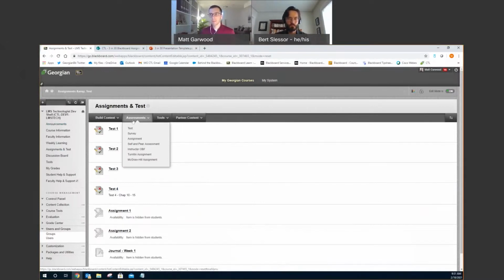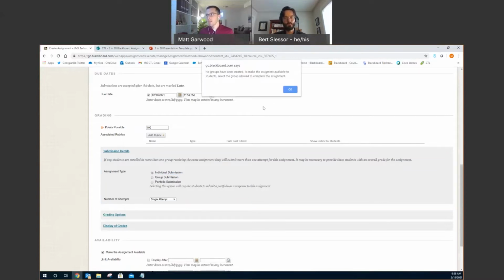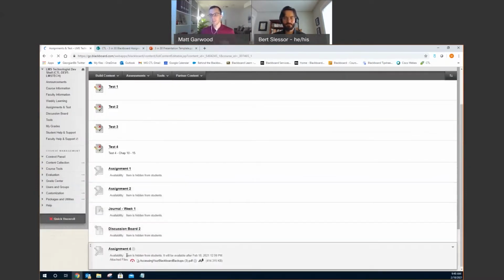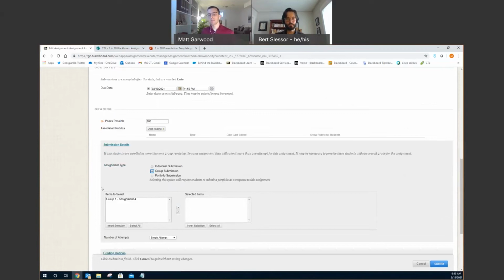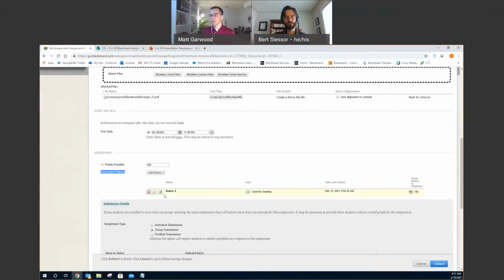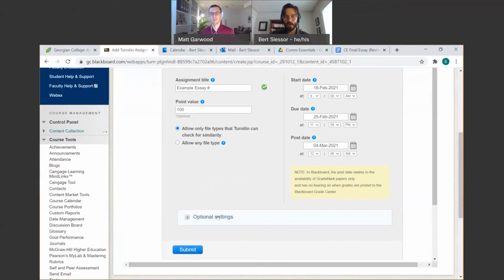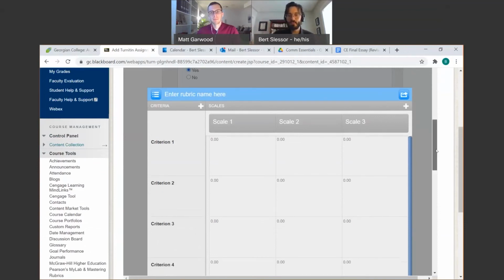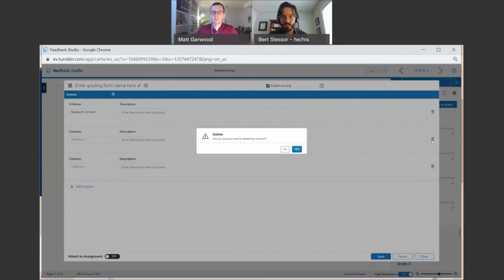3 in 30 - Blackboard Assignments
Welcome to 3 in 30, a series of webinar-style drop-in sessions exploring a wide variety of topics related to teaching & learning at Georgian.

Each 30-minute session will include three tangible tips and/or takeaways for application.

This video focuses on Blackboard Assignments.

Table of Contents
0:09 - Introduction
2:01 - Takeaway #1 - Assignments for Individuals & Groups
17:48 - Takeaway #2 - Blackboard Rubrics
22:44 - Takeaway #3 - Turnitin Integration w/ Blackboard
37:28 - Outro